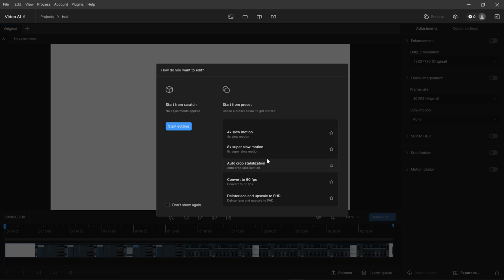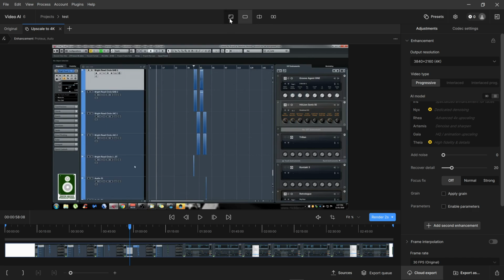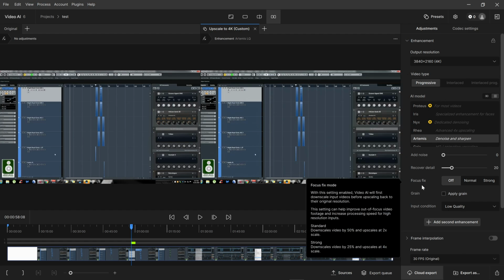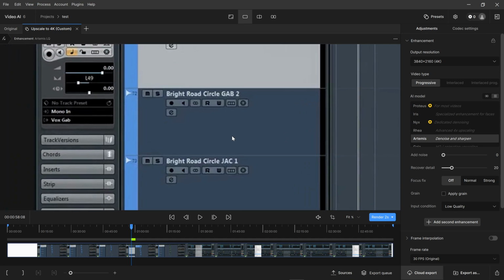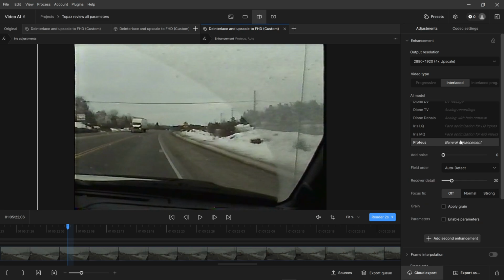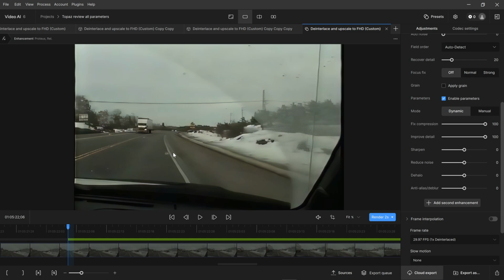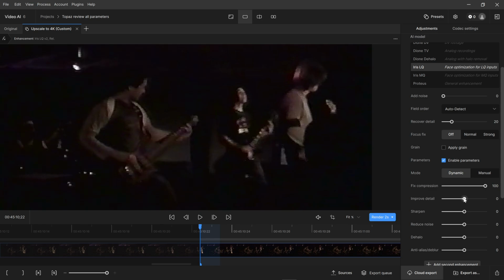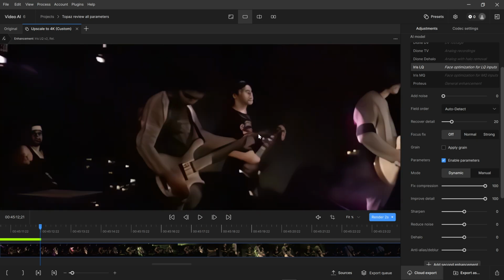Topaz Video AI 6: Worth the Hype? - Enhancing Videos with AI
Discover the power of Topaz Video AI 6, the ultimate AI-powered video enhancement software that takes your footage to the next level! 🚀 Whether you're a video editor, content creator, or filmmaker, this tool will revolutionize how you upscale, denoise, and stabilize your videos.

In this review, I’ll demonstrate how Topaz Video AI 6 enhances video quality, transforms low-resolution footage, and brings your projects to life with HDR upscaling, frame interpolation, and more. Is it the best AI video upscaller of 2024 / 2025? Let’s find out!

What You’ll Learn:
👉 How to use Topaz Video AI for cinematic video restoration
👉 Real-world examples of video enhancement in action
👉 Tips and tricks for achieving professional-grade results

Why Choose Topaz Video AI 6?
AI-driven video processing for effortless editing
Noise reduction and artifact removal for crystal-clear visuals
Perfect for filmmakers, vloggers, and YouTube creators
If you're looking for the best AI video software for enhancing resolution, restoring old videos, or achieving smooth slow motion, this review is for you!

00:00 Intro
01:32 1st video
05:11 2nd video
08:17 3rd video
10:02 Conclusion
10:28 Outro